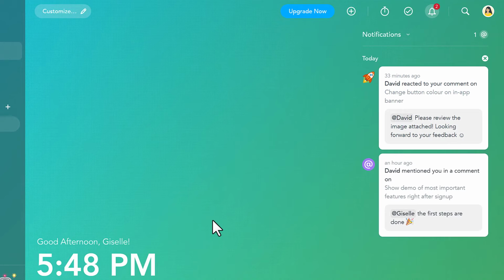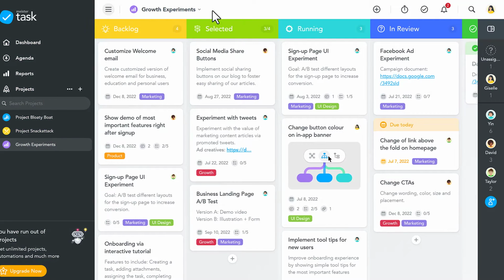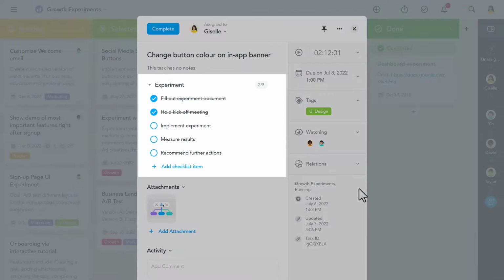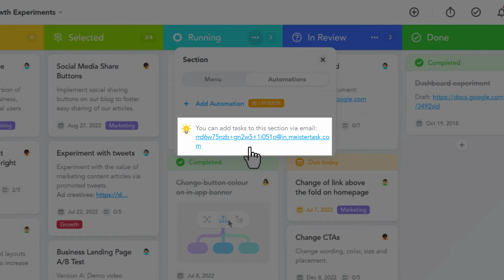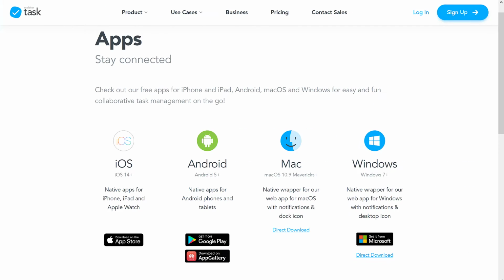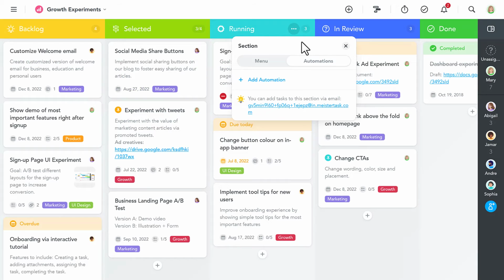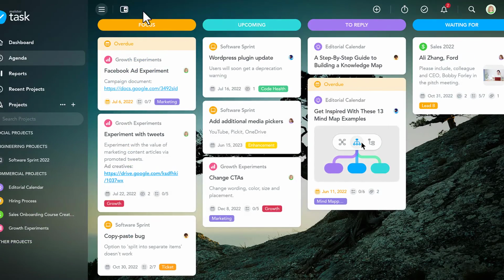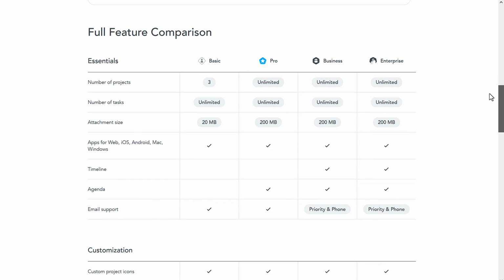MeisterTask Basic: Feature Overview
This video provides a brief overview of MeisterTask Basic and the features included in this free plan.